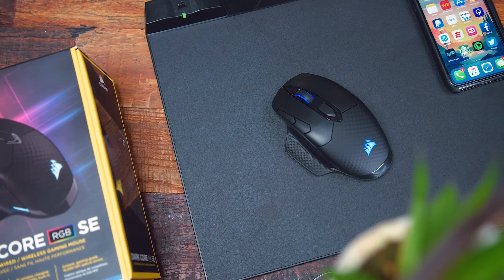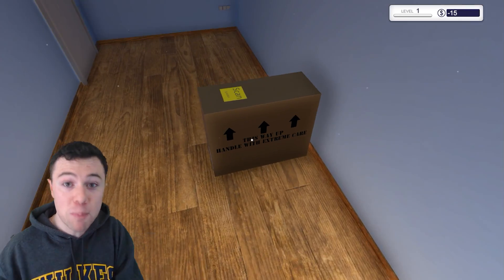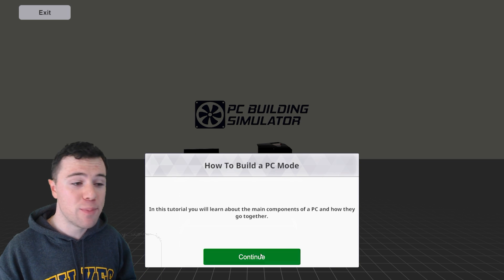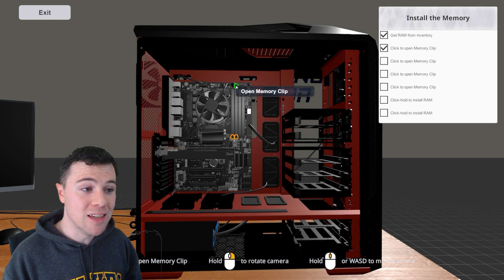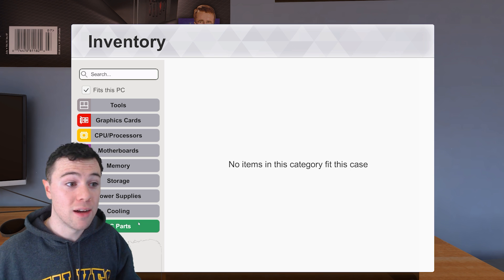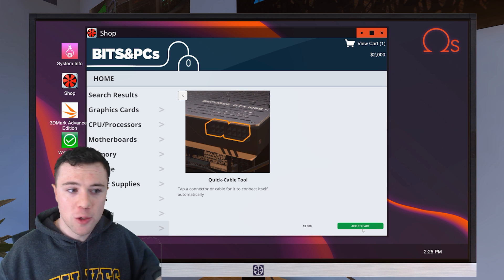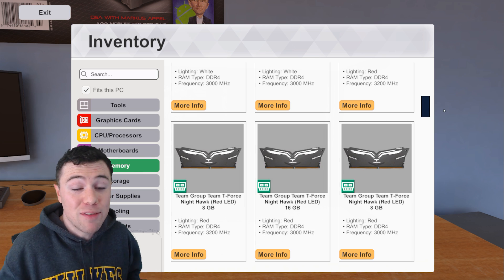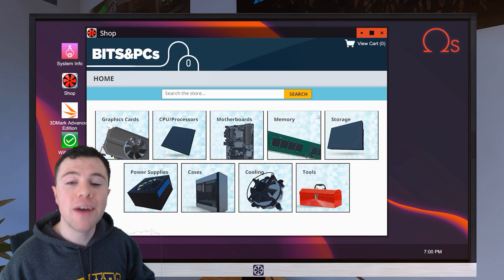Build Your Dream PC in PC Building Simulator!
PC Building Simulator has released on Steam and can be a really helpful tool!